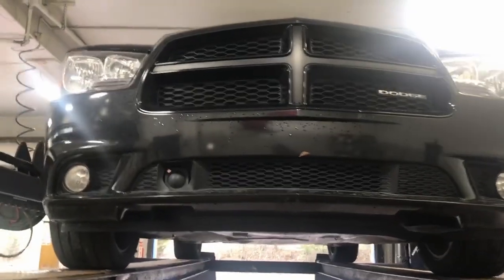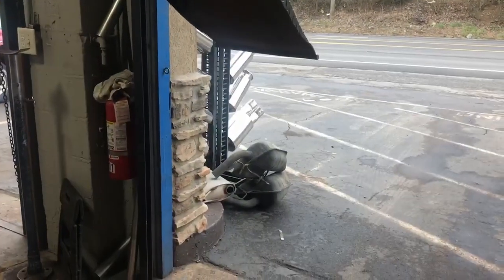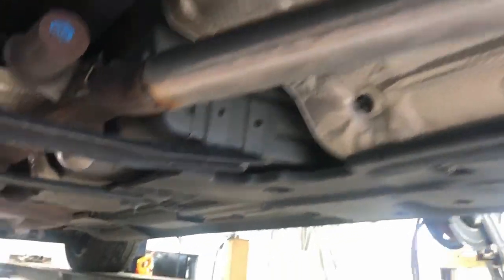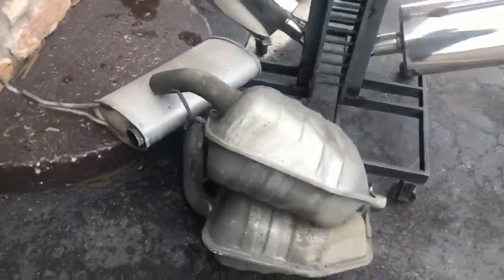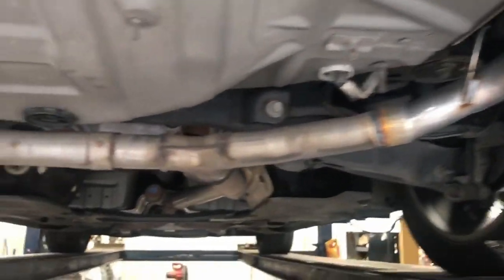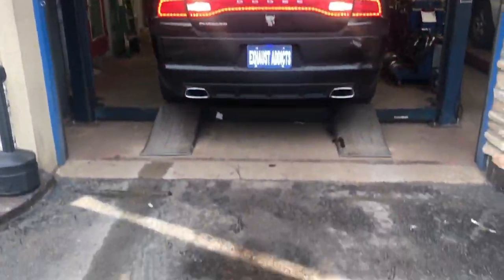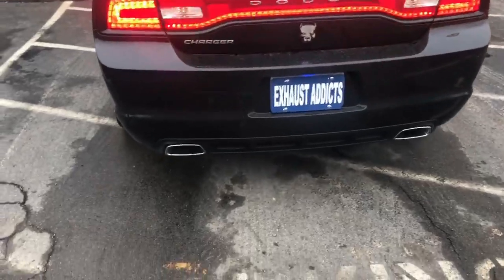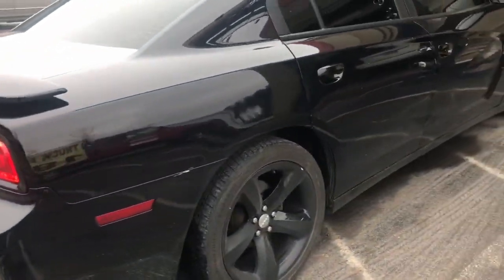2012 Dodge Charger (V6) DUAL EXHAUST w/ Straight Pipes!!!!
A 2012 Dodge Charger (V6) DUALS  with STRAIGHT PIPES!! SUPER LOUD!!